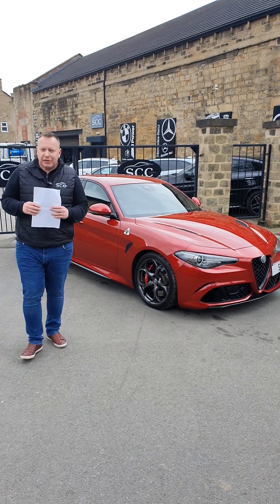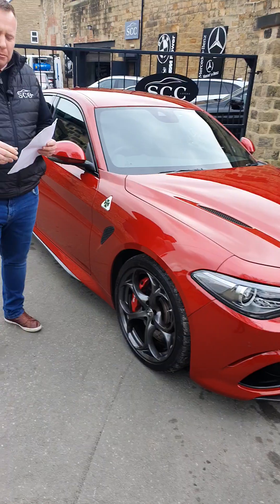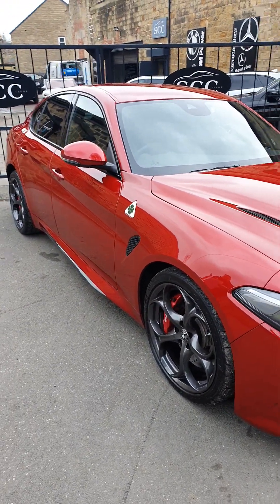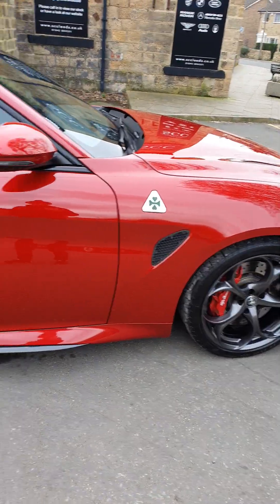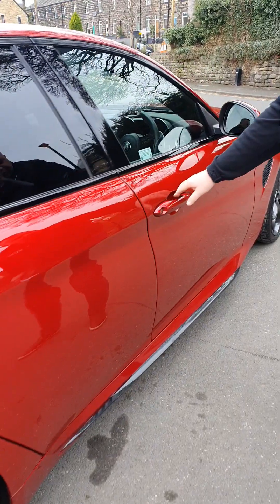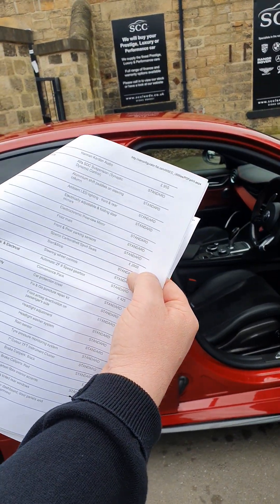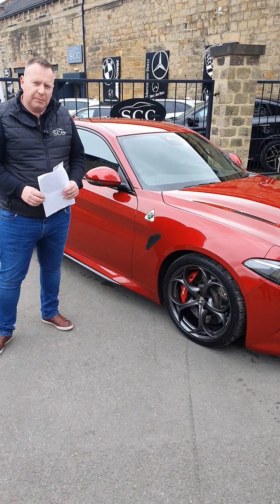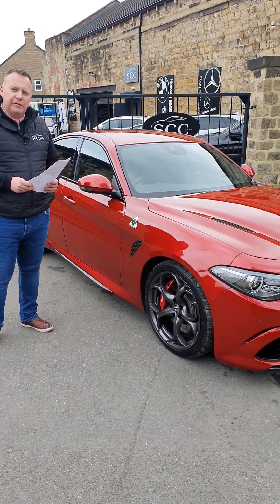ALFA GIULIA QUADRIFOLIO V6T